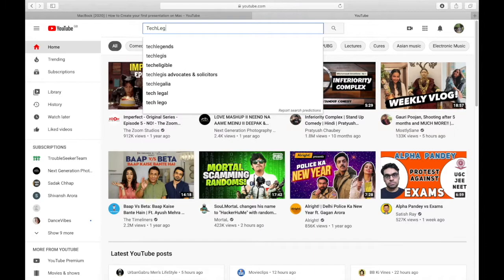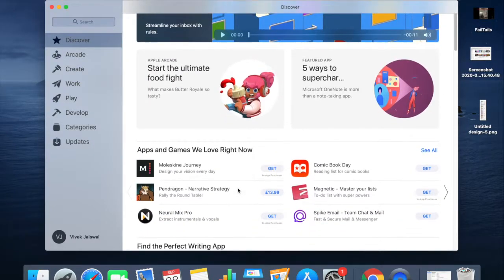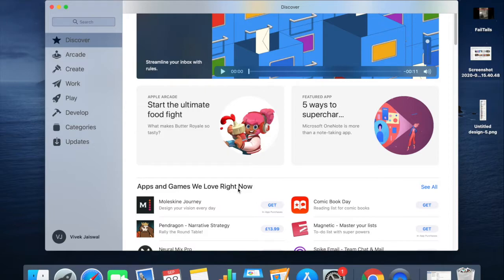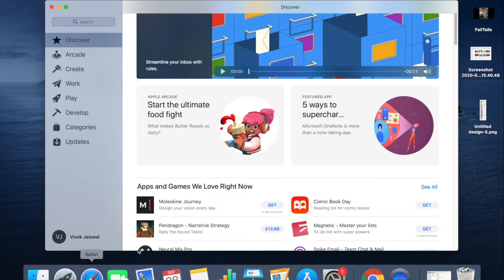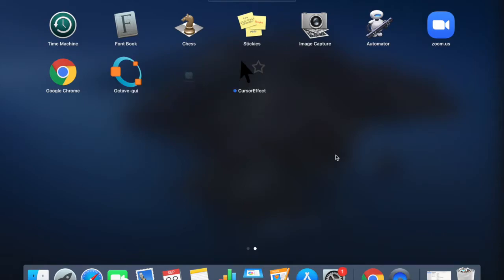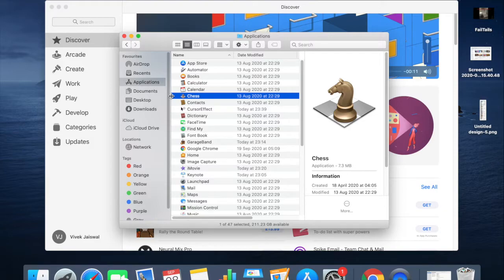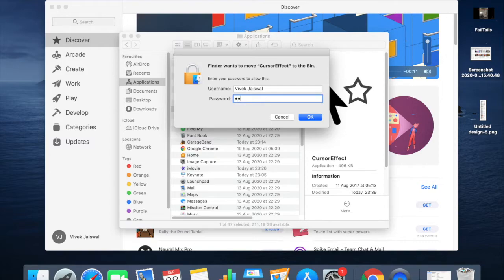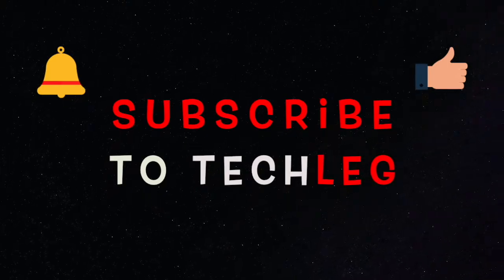Easy way to uninstall an app in Mac [Latest 2020]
How to uninstall apps from  Mac